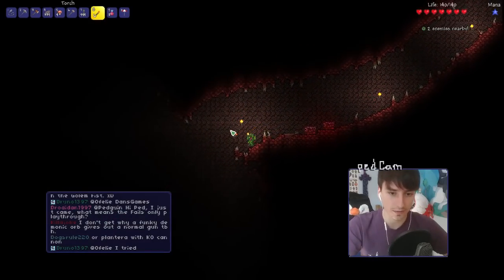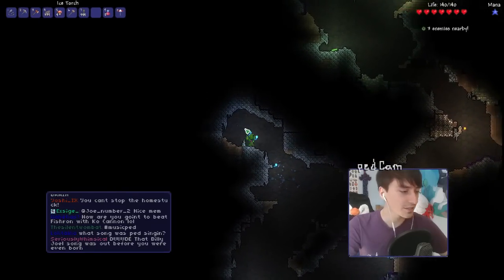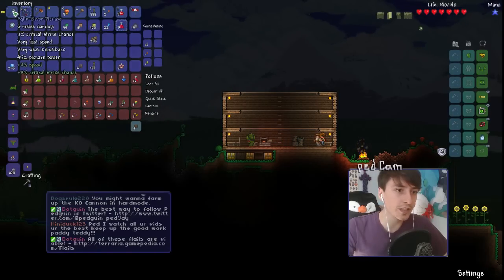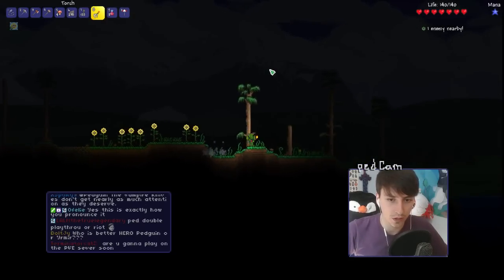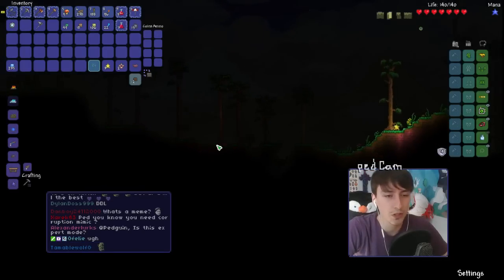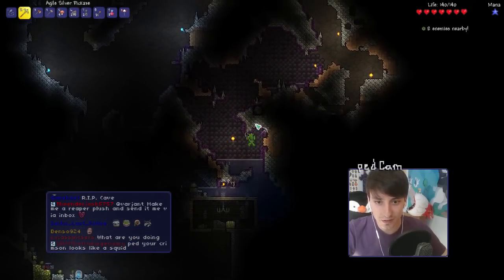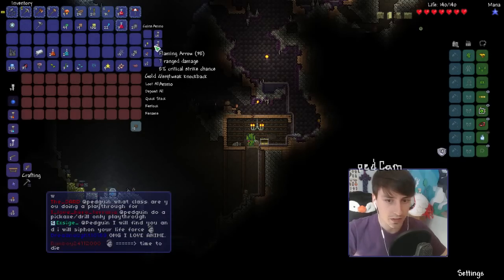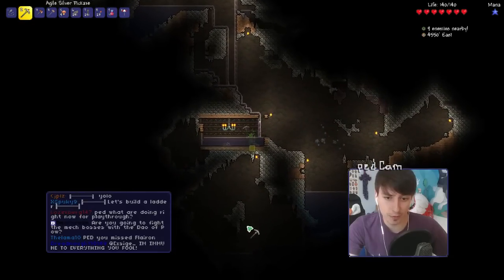Let's Play Terraria 1.3 || Flail Playthrough || Episode 4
Hope you enjoy this new series! We're using Flails only, this is my first time doing a playthrough with only flails and I'm kind of curious if we can make it to the end! :D

If you want to download the character starting with Chain Knife

Want to play Terraria with us?
Pedguin's 24/7 Terraria Server - 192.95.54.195, Port - 7777